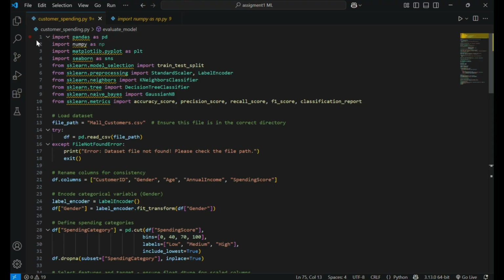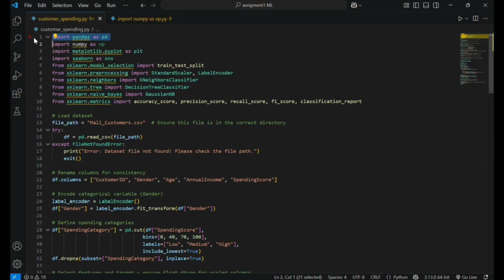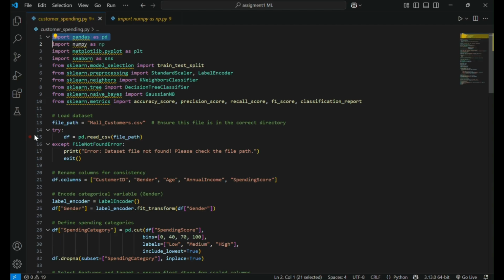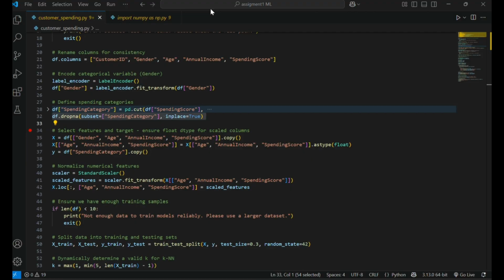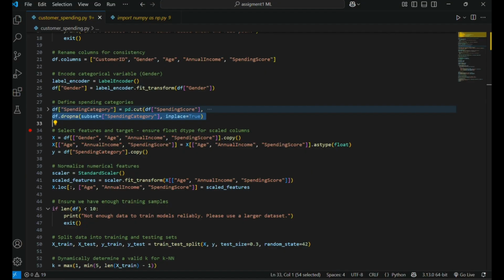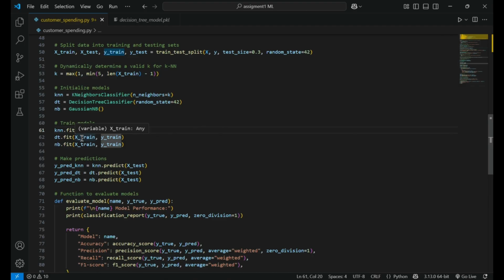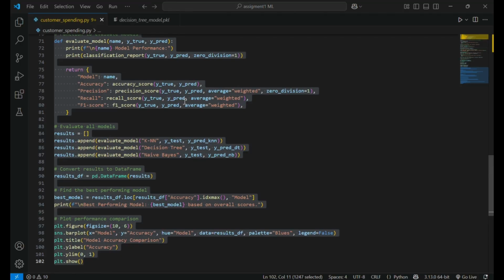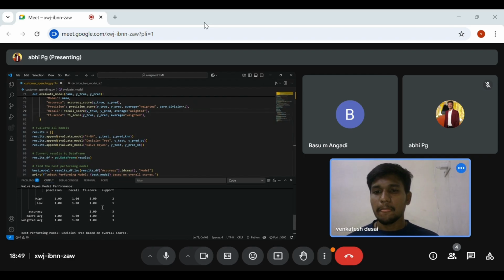k-NN, Naive Bayes and Decision Tree for Predicting spending category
Instance-Based Learning (k-Nearest Neighbours), Training Models (Linear
Regression), Decision Tree, Naive Bayes, ANN (Artificial Neural Network).
1. k-NN, Naive Bayes and Decision Tree for Predicting spending category:
A company wants to classify new customers into different spending categories (Low,
Medium, High) based on their past shopping behaviour. You are required to
implement three different classification algorithms — k-Nearest Neighbours (k-NN),
Decision Trees, and Naive Bayes — to predict the spending category of a new
customer.
Your task is to:
➢ Implement all three algorithms on a sample dataset.
➢ Evaluate and compare their performance using the following metrics:
■ Accuracy
■ Precision
■ Recall
■ F1-score
Based on your evaluation, Evaluate which algorithm performs the best for this
classification problem and justify your answer.